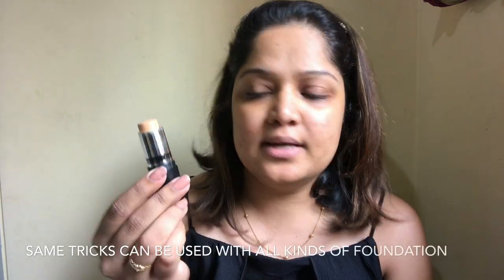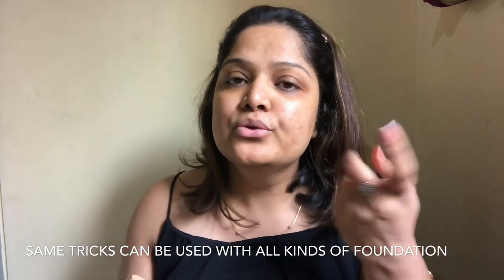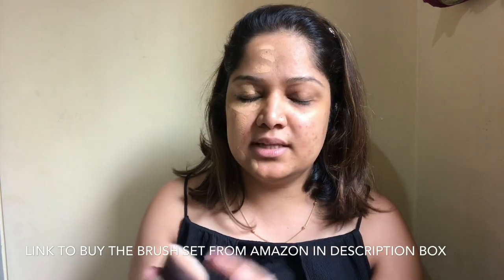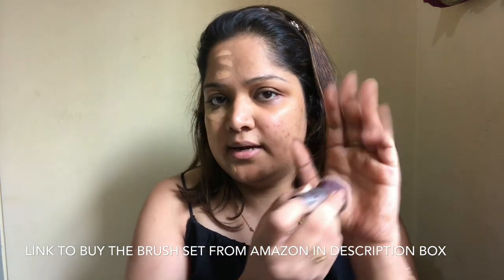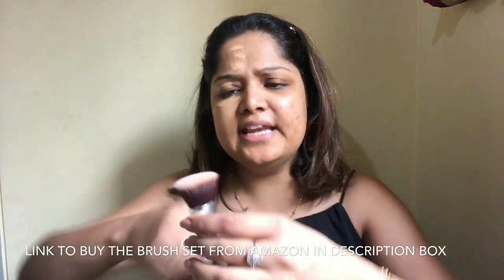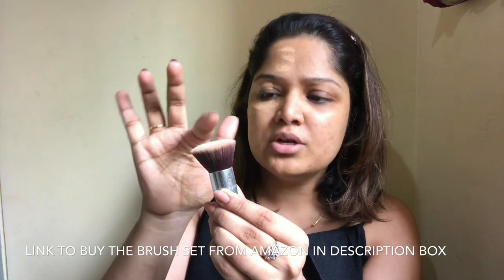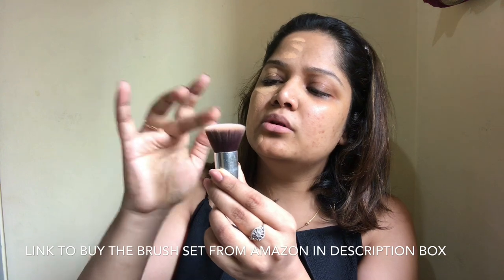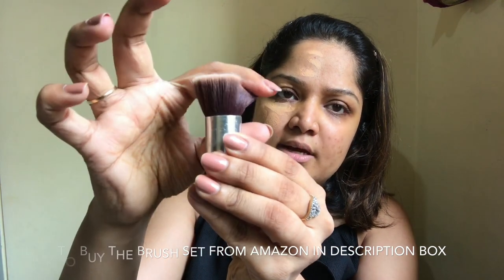फाऊनढेशन लगाने के 3 आसान तरिके | Foundation 3 Ways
Learn the basics of applying foundation . I've shared 3 ways of doing it, in case you are wondering.

Also, I've started this series in Hinglish. so let me know if you'd like me to continue making these videos in Hinglish.